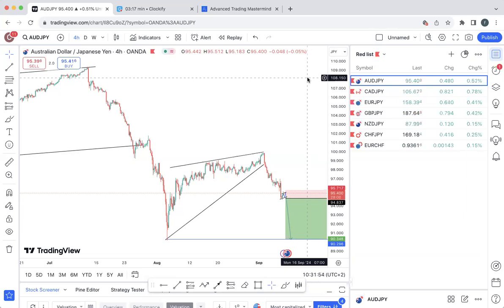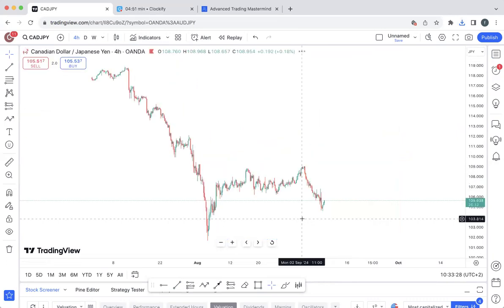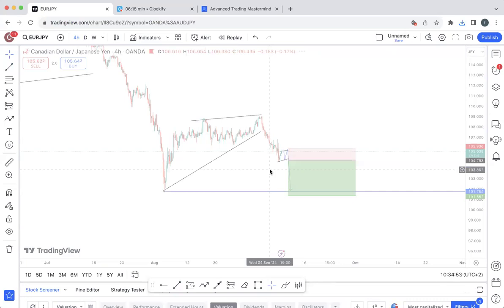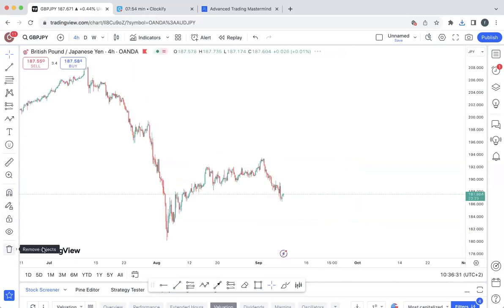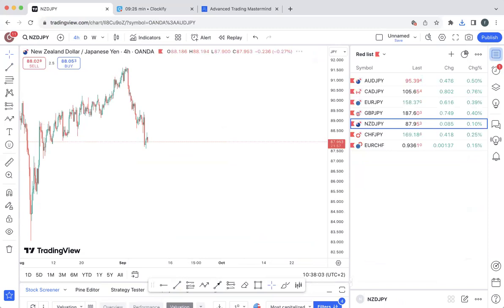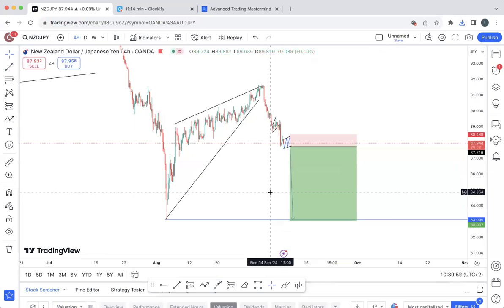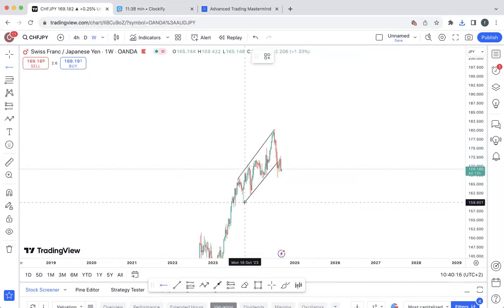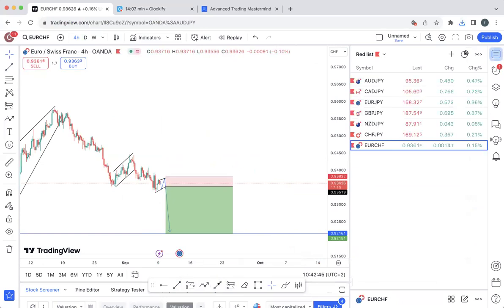Forex Chasers Monday Session - 09 September 2024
Take advantage of our free consultation call and let us help you unlock your full potential in the trading world.
I have put together an ebook that will help you “Think Like A Trader”📚
This is only valid to the first 100 people so get it quick 🗣️